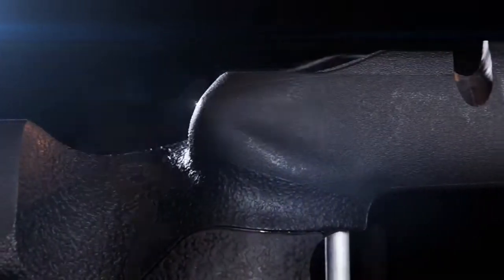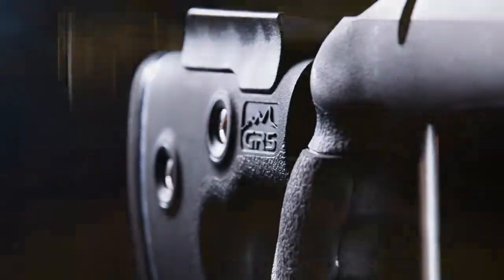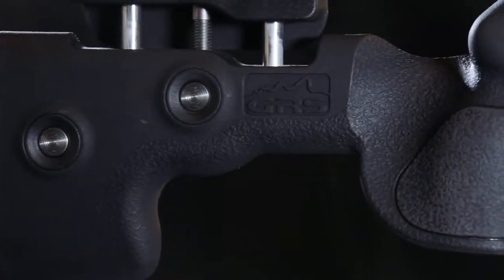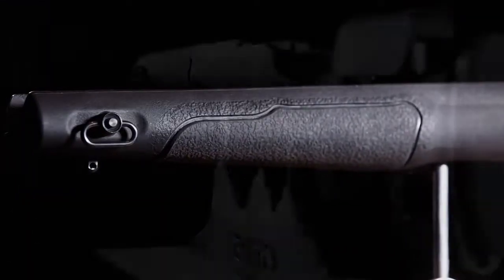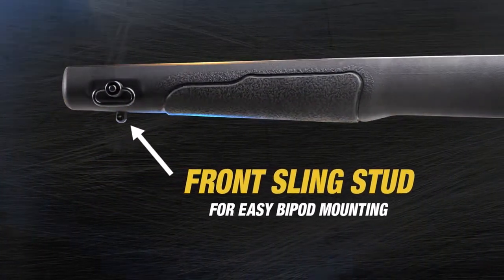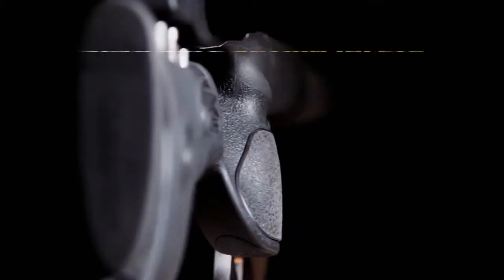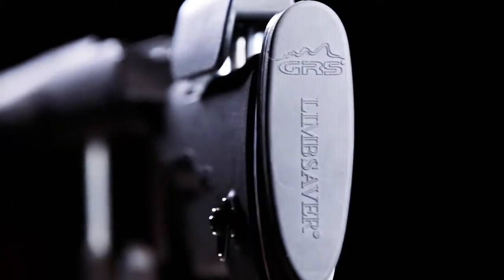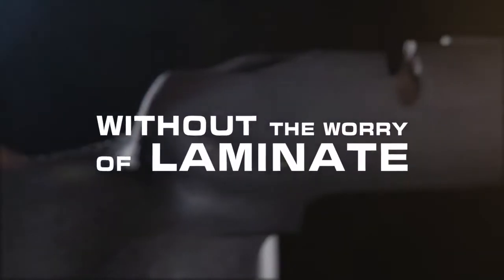GRS Berserk - prezentacja produktu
Kolba zaprojektowana na potrzeby myśliwskie i sportowe.
Ergonomiczny układ chwytu pod kątem 6” od linii kolby.
Szerokie czółenko, wydłużona przestrzeń.
Regulacja kolby za pomocą 2 przycisków.